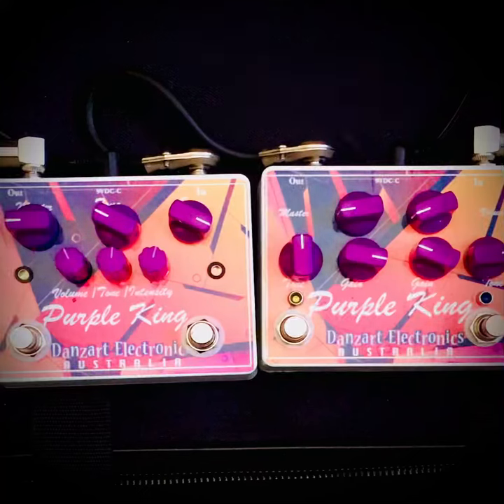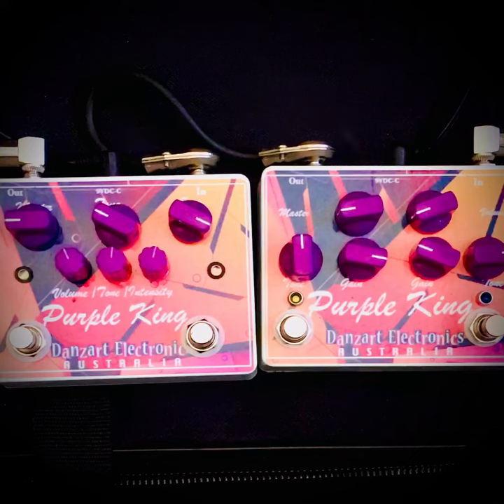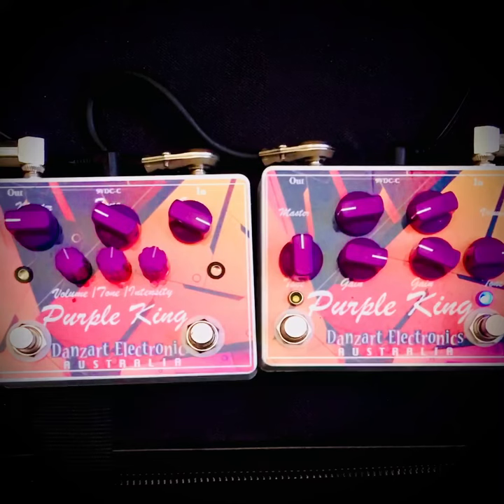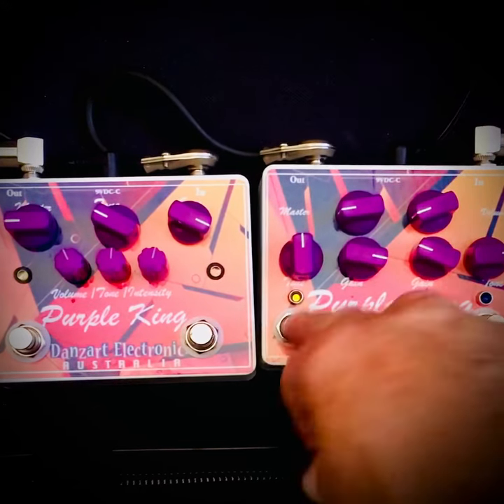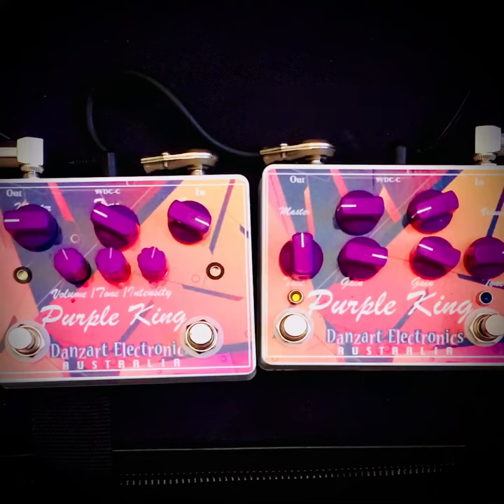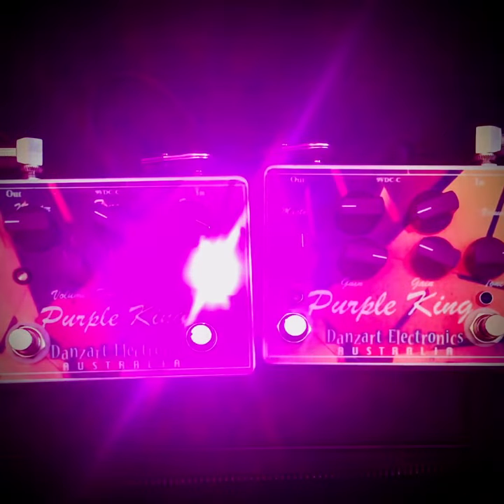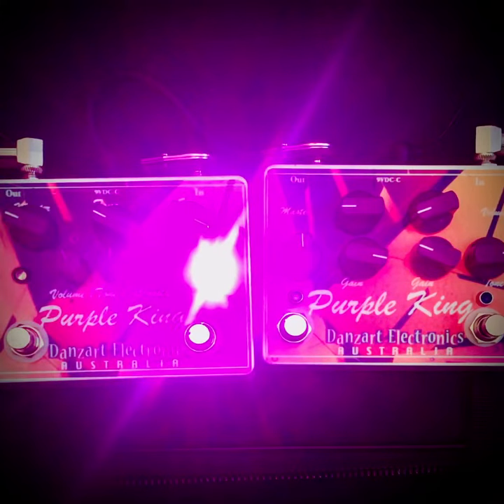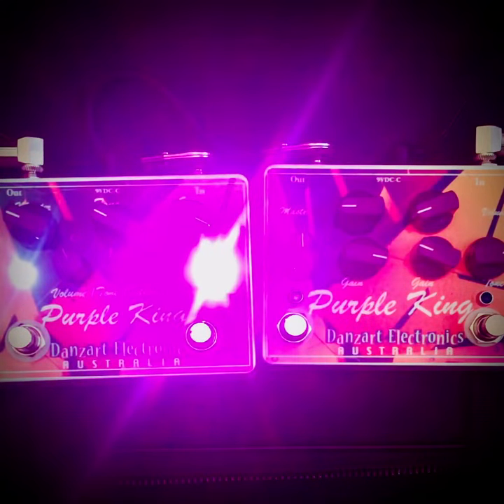Both plexi purple kings